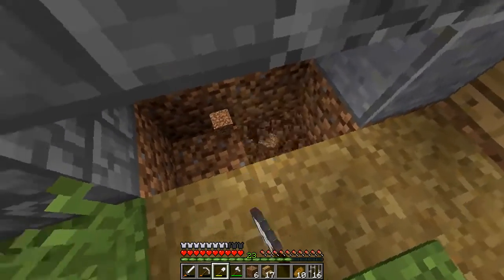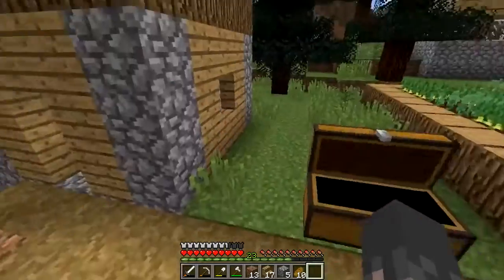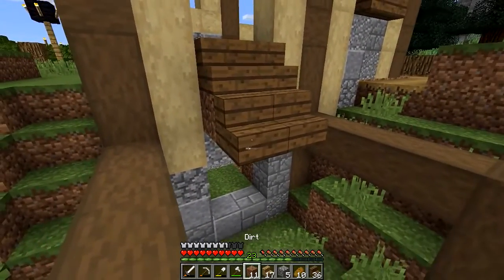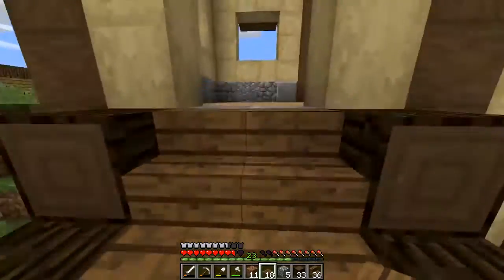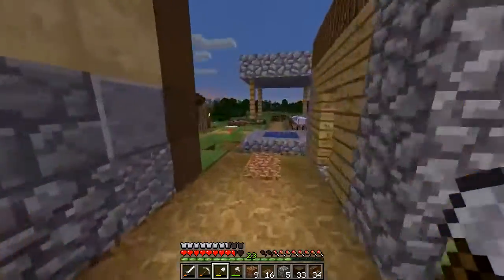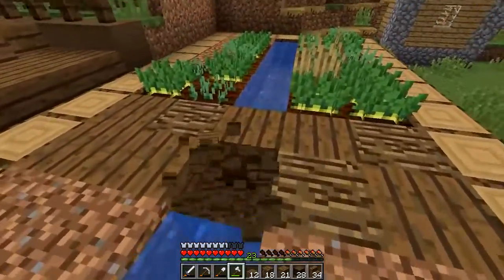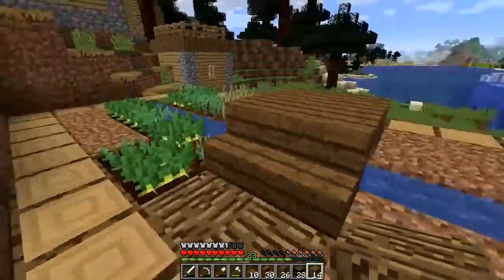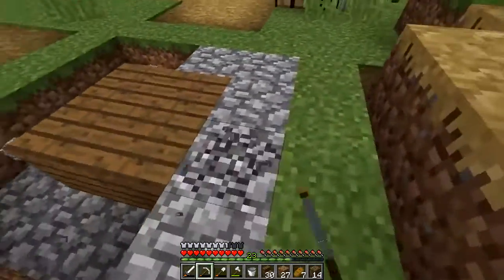Minecraft Survival Skill Tips and Tricks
Mindcraft gamers get ready to discover some clever tips here!